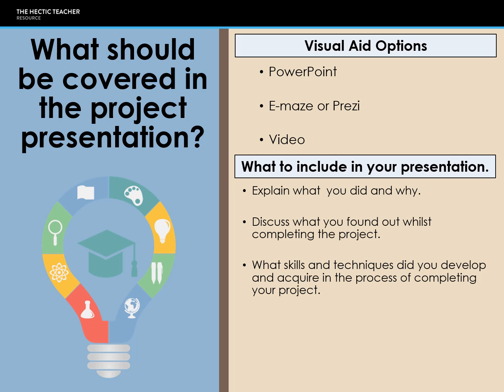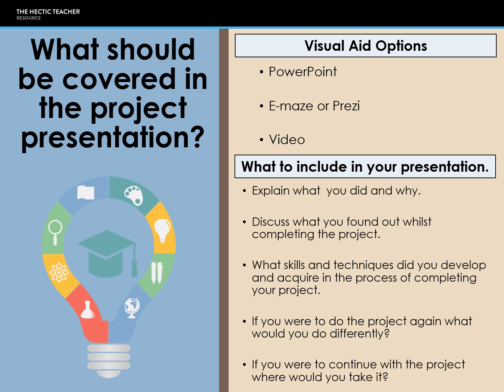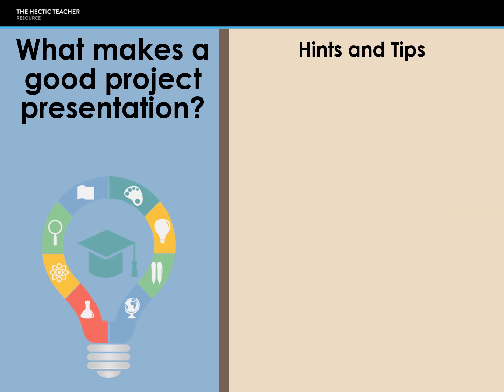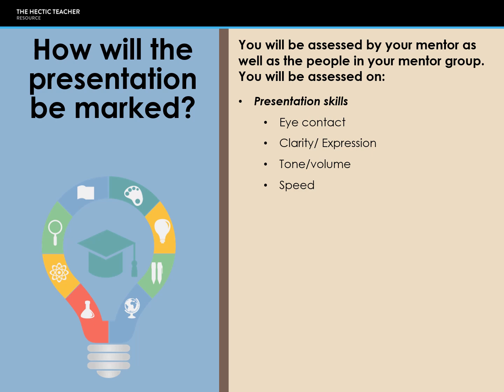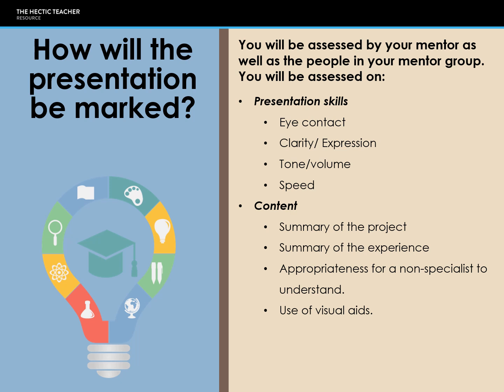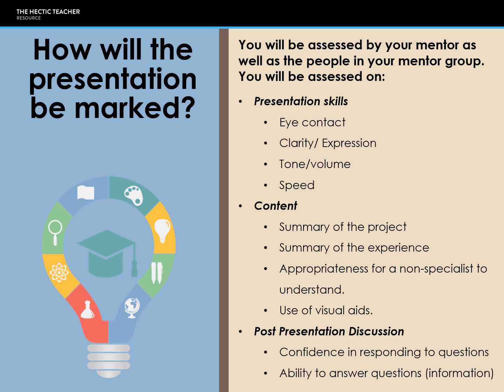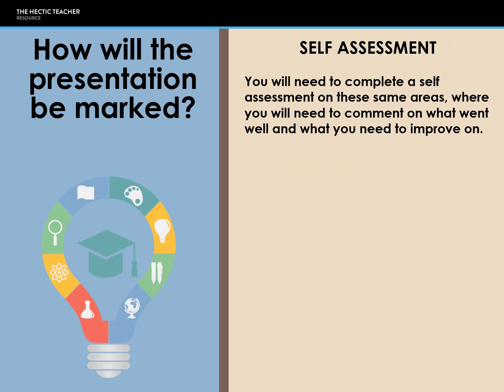EPQ Session 6 - Project Presentation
Session taking students through what they need to do for their presentations